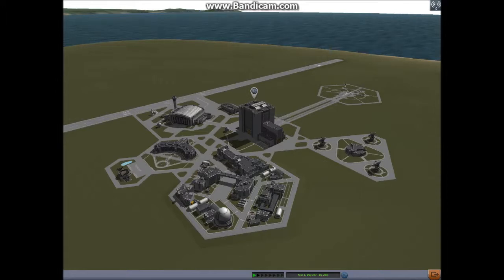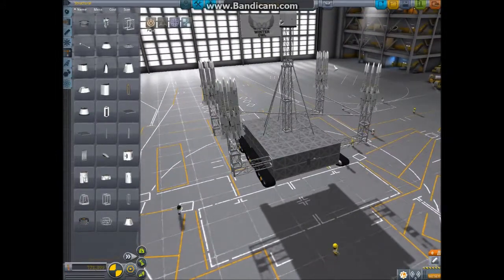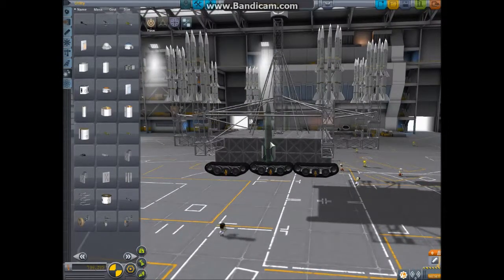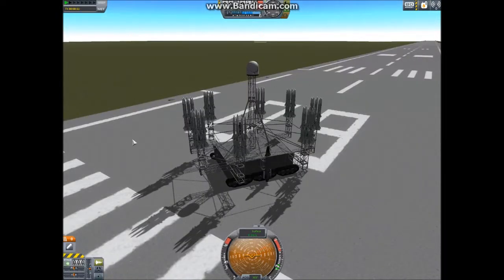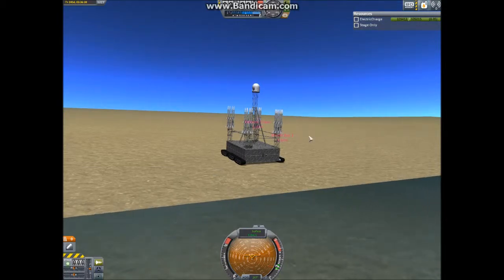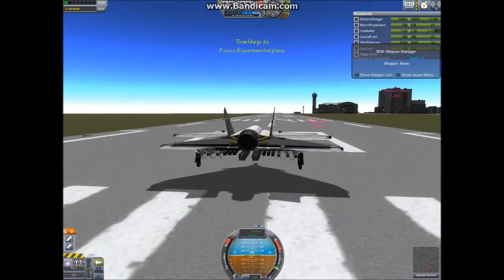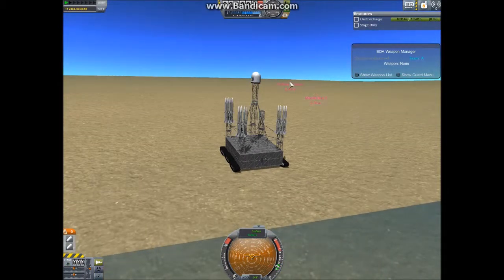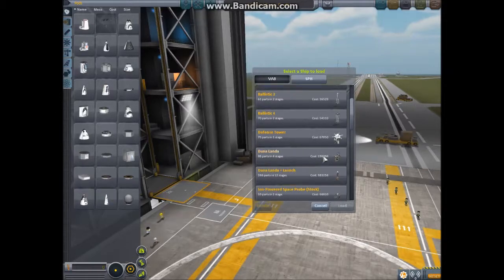Missile bay 2 | KSP #19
Rocket